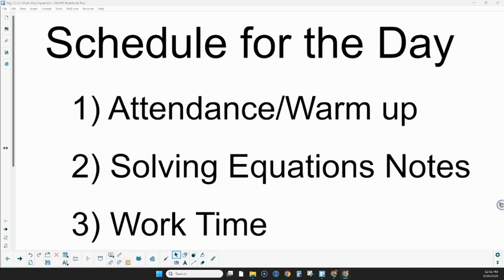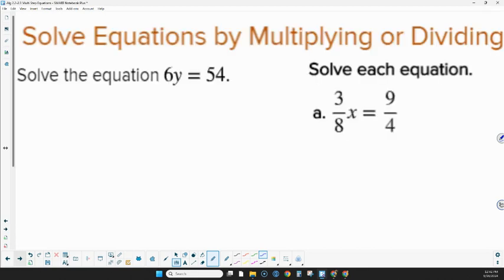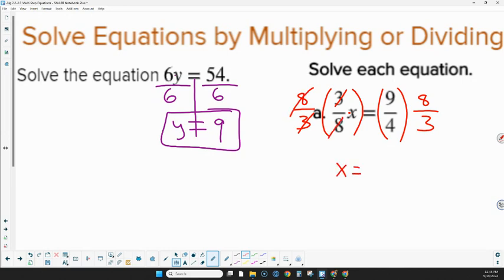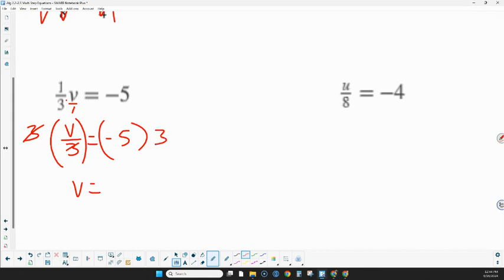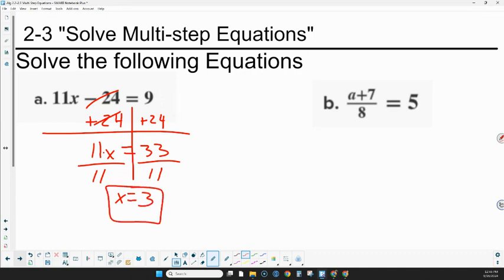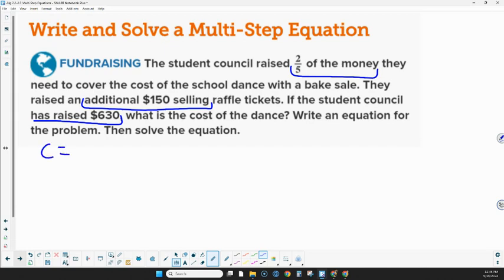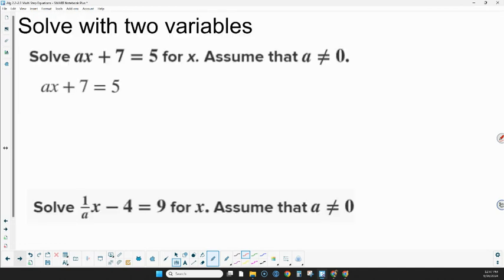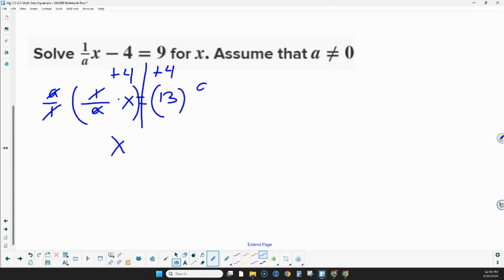RWHS Algebra 1: 2-2/2-3 Solving Equations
This is the video notes for both 2-2 and 2-3 for the Algebra class at Red Wing High School.